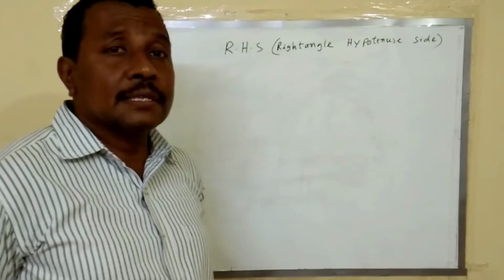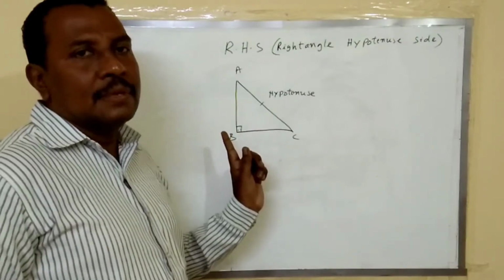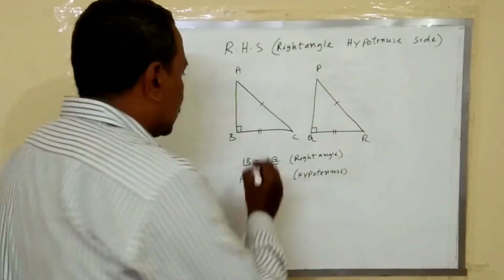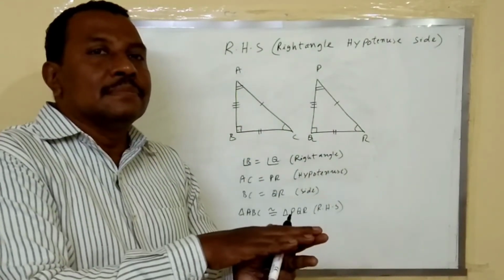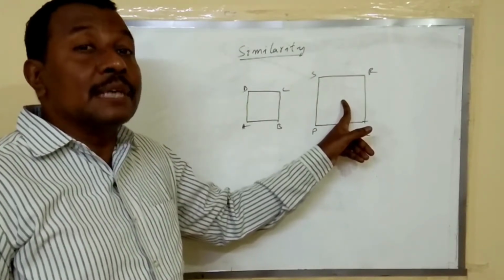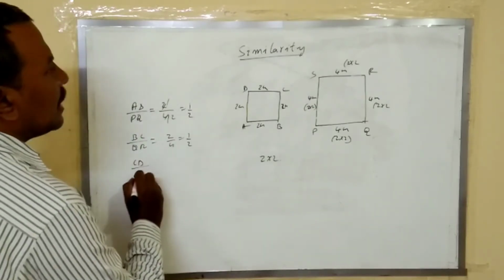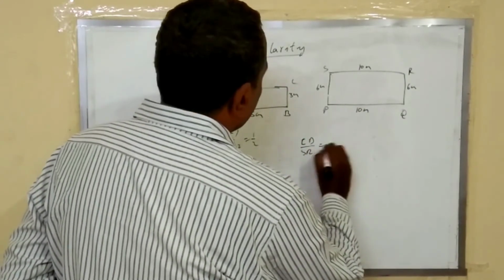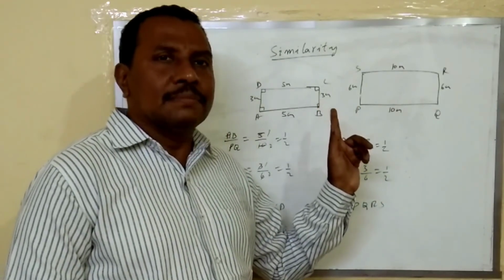similarity Similarity class X